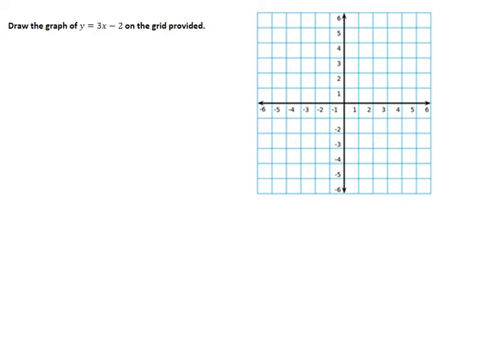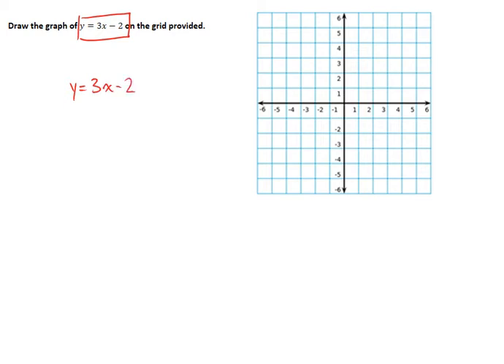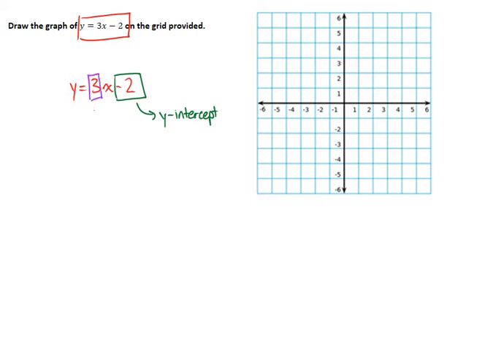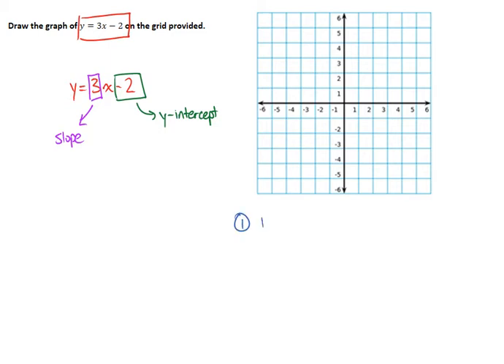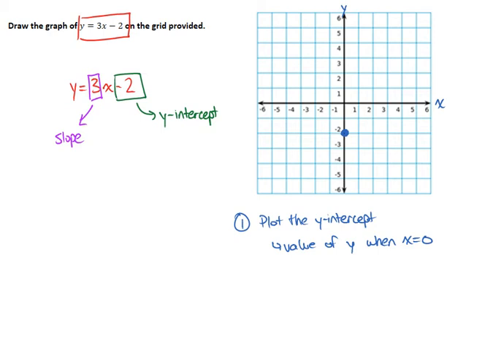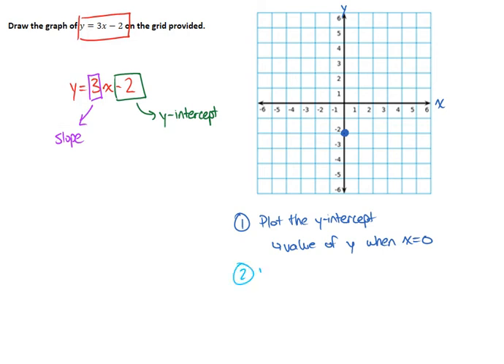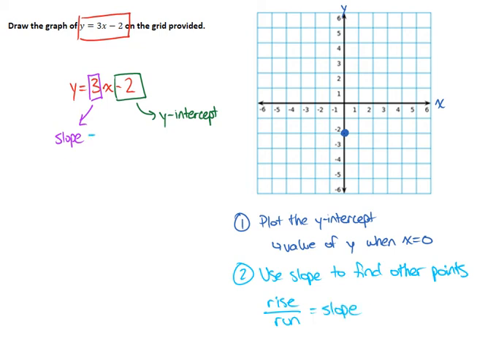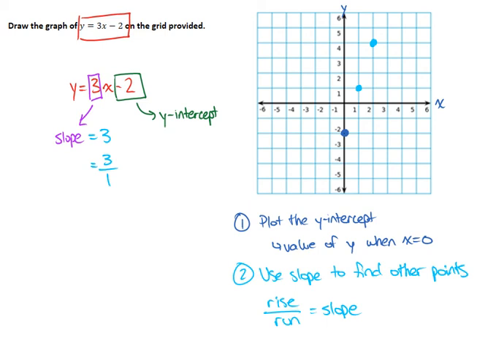1 - Is it linear - Station 4 - Graphing Lines